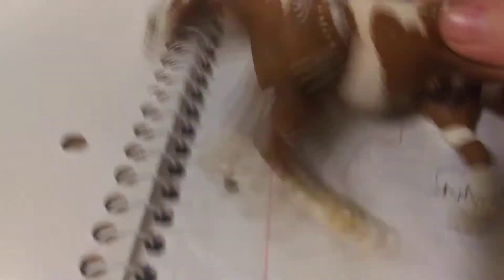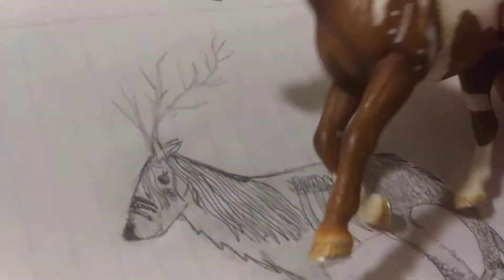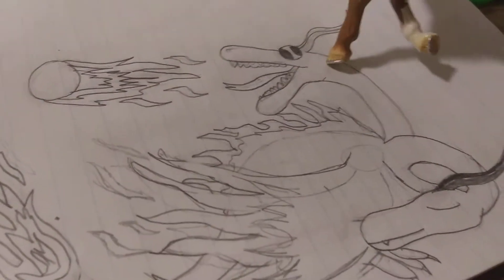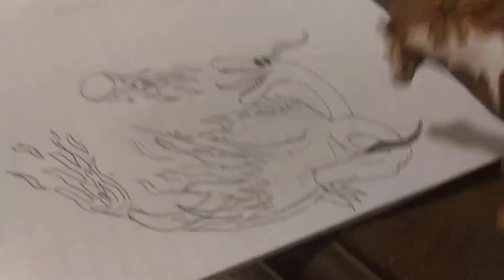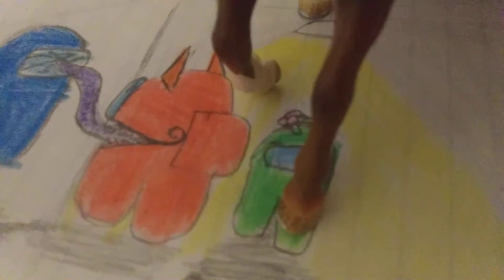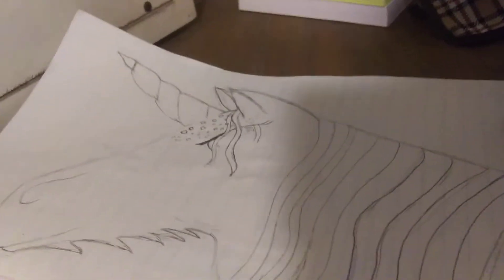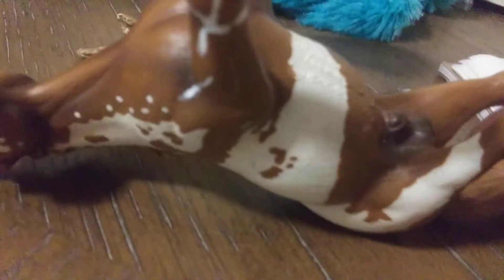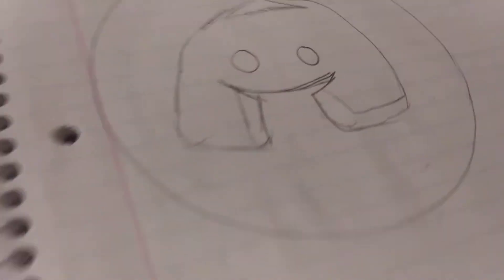going over note book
cr6